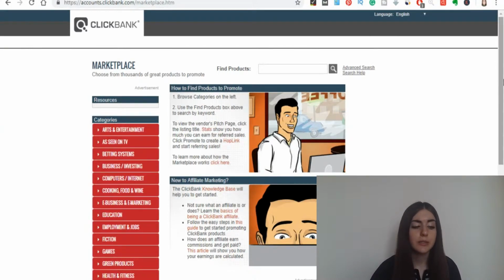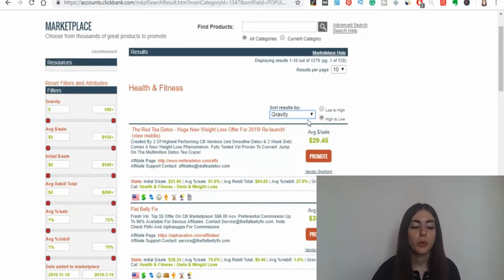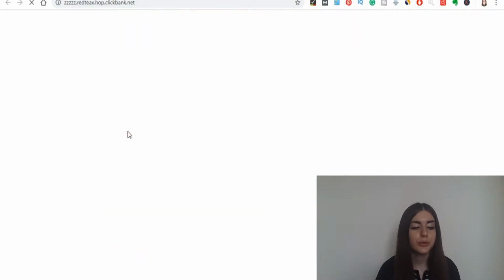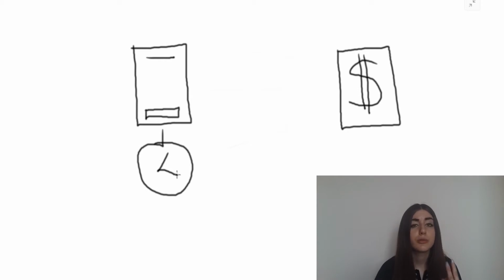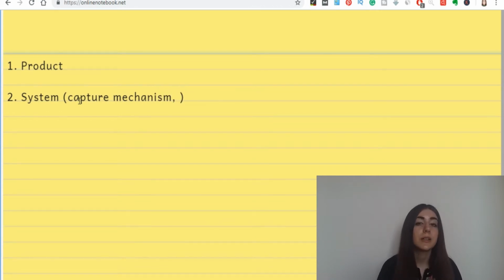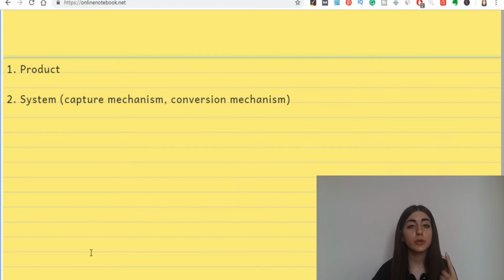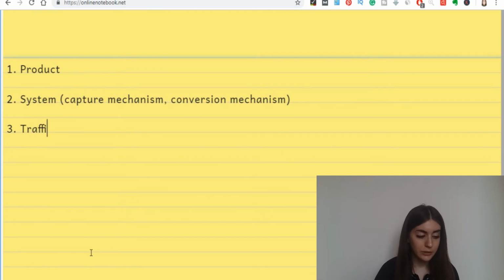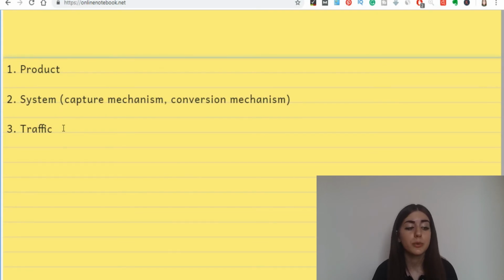How To Make Money With Clickbank Step-by-Step (EXACT FORMULA)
Hey there, in this video you'll learn exactly how to make money with Clickbank step by step.

You see, a lot of people would just focus on finding good, quality products and finding great traffic sources that will get them targeted traffic. Even though both of those components are extremely important (and I show you how to do it in this video) there is one crucial step that's preceding getting traffic.

100% of people who are not getting results they are looking for and people who are struggling to make sales with Clickbank DON'T have this important part in place.

I know the system sounds like something ultra complicated but it's actually easier than you think. And I show you exactly how it works in this video.

Watch this video and discover how I'm and how you can to make money with Clickbank step-by-step.